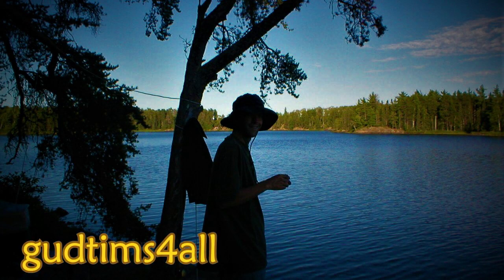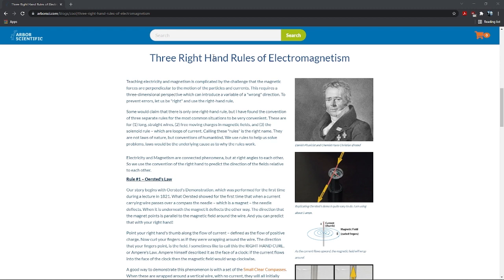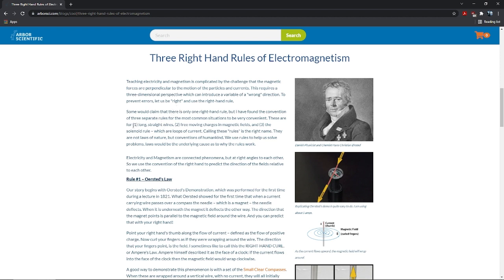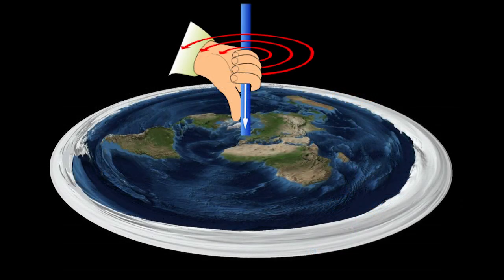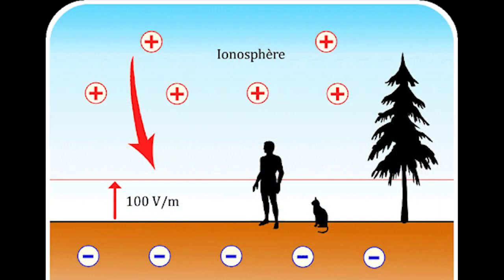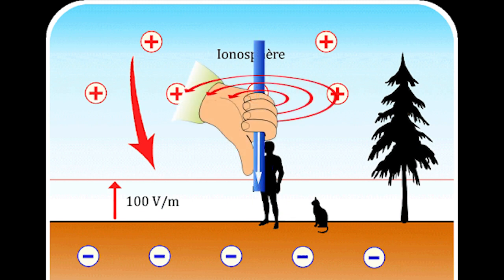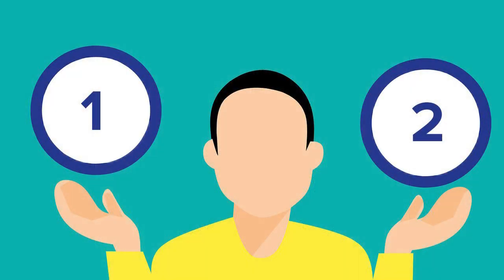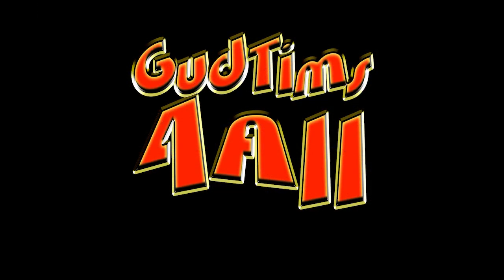The Right Hand Rule And Our Realm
In this video I am describing one of the right hand rules of electricity and magnetism and some similarities it shares with the world around us.